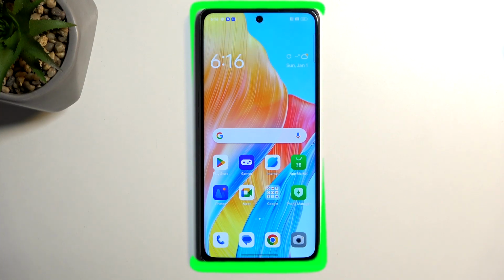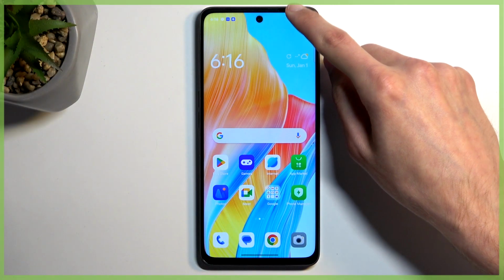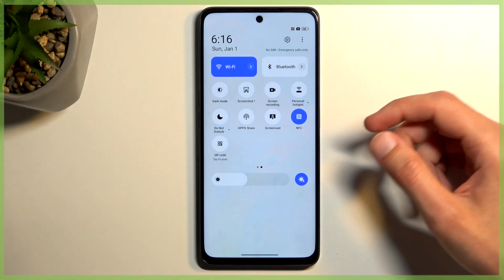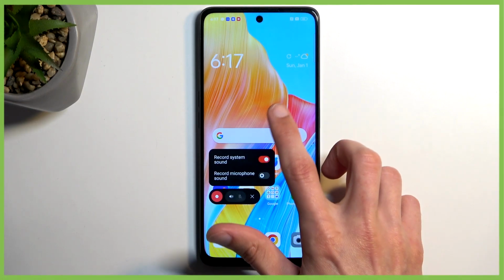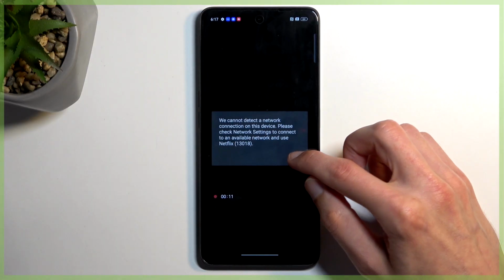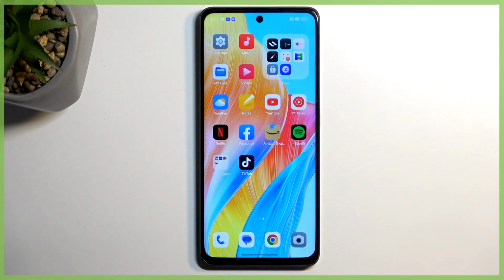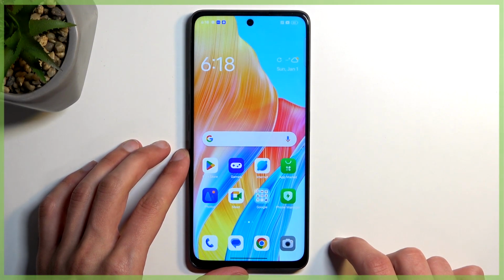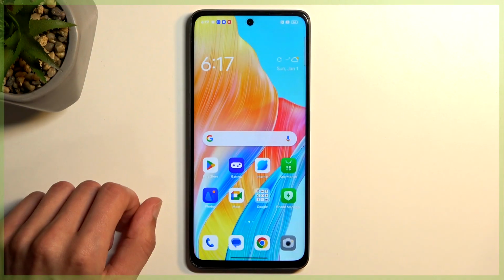OPPO A98 – How to Record Screen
Learn how to record your screen on the OPPO A98 with this easy step-by-step guide. In this video, we show you how to use the built-in screen recording feature on your OPPO A98 smartphone. You'll discover how to access the screen recorder from the quick settings menu, adjust sound options, and start or stop your recording. We also explain what happens when you try to record protected apps like Netflix, and where to find your saved screen recordings in the Photos app. Whether you want to capture gameplay, save a video call, or create a tutorial, this video will help you master screen recording on your OPPO A98 quickly and easily. Perfect for new users and anyone looking to get the most out of their OPPO A98 screen recorder feature.

How to find screen recordings on OPPO A98?
Why is my OPPO A98 screen recording black in some apps?

0:00 Start and open screen recorder
0:18 Allow permissions and set up sound options
0:40 Begin screen recording
1:10 Stop and save your recording
1:35 Why some apps block screen recording
2:10 Find your screen recordings in Photos app